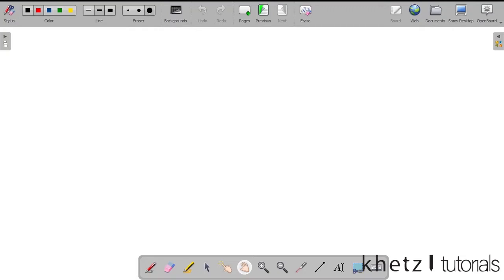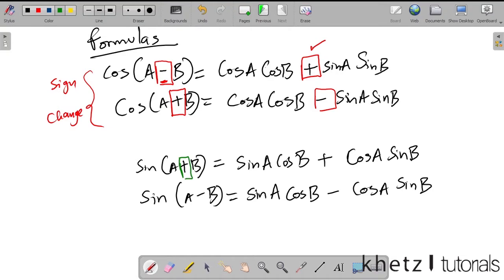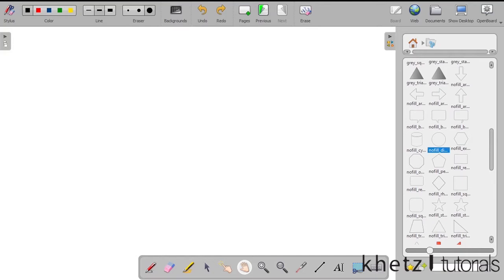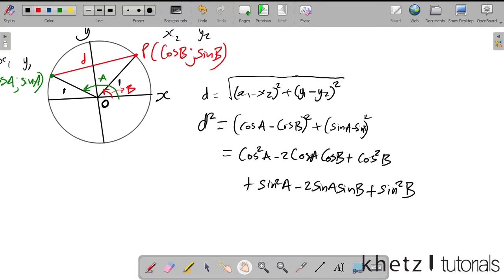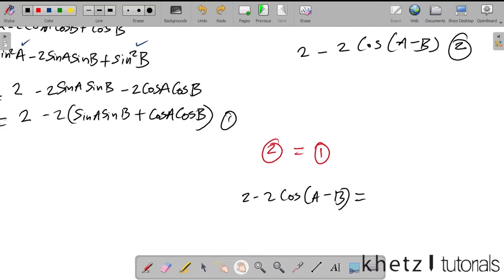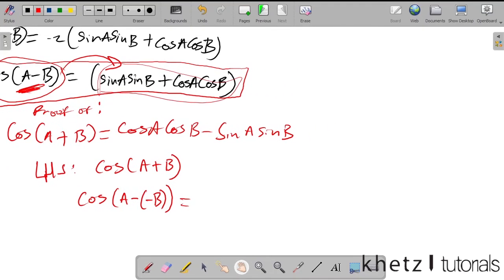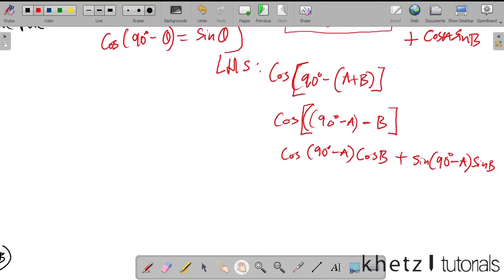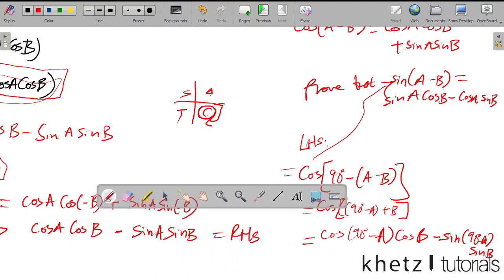Trigonometry: Compound Angles + Proof | Grade 12 Mathematics | Khetz Tutorials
Discussing compounding angles and proving the compound angle formulas.